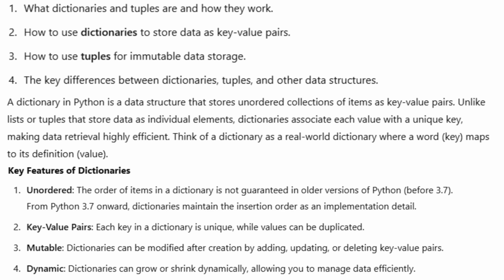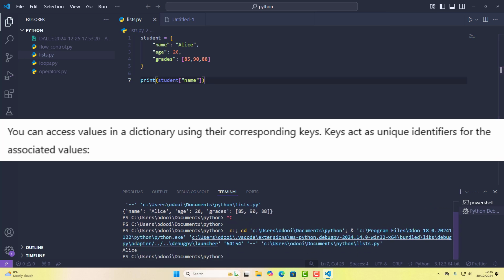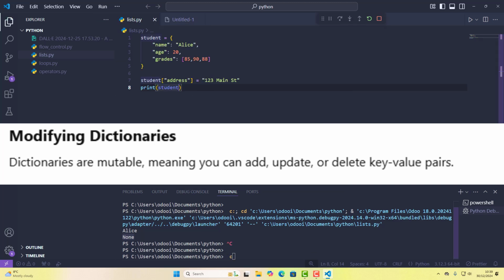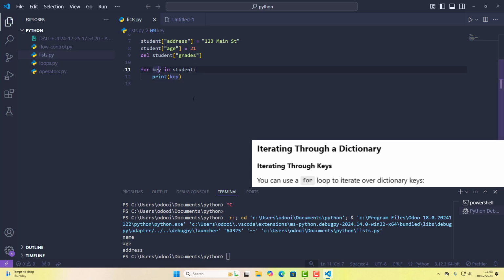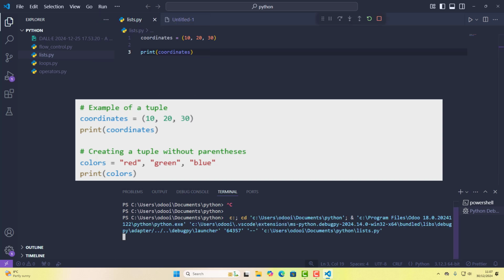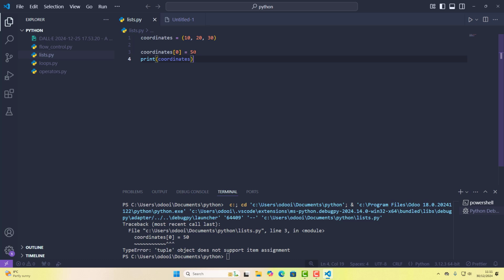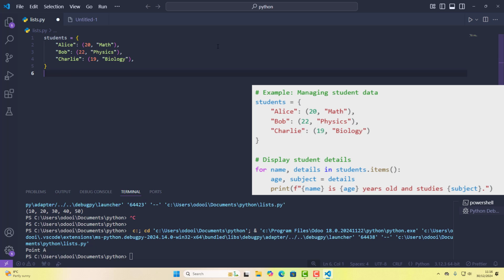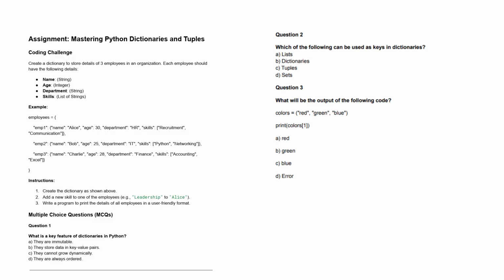Python Dictionaries and Tuples: Key-Value Pairs and Immutable Data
Python Dictionaries and Tuples! 🚀 In this video, we cover:

✅ What are dictionaries and how to use them for storing key-value pairs.
✅ Creating, accessing, and modifying dictionaries for efficient data management.
✅ Exploring tuples, their immutability, and how they differ from lists.
✅ Practical examples to combine dictionaries and tuples for real-world applications.

💡 Key Concepts Covered:

Storing and retrieving data using dictionaries.
The advantages of tuples and when to use them.
Iterating through dictionaries and handling errors with get().
Immutable tuples as dictionary keys.
Whether you're new to Python or looking to solidify your fundamentals, this lesson is packed with examples and insights to boost your coding skills. 🔥